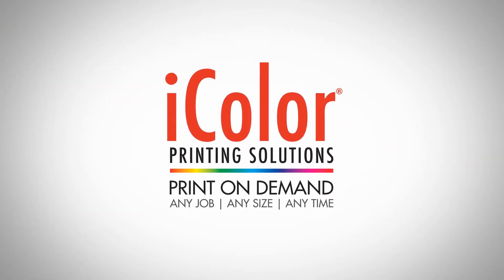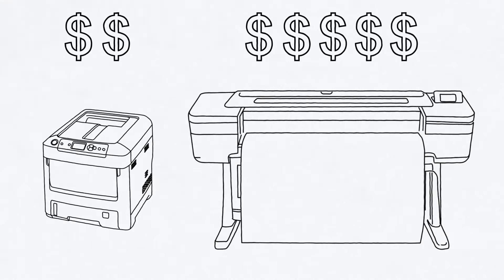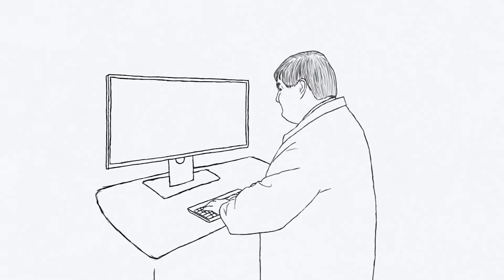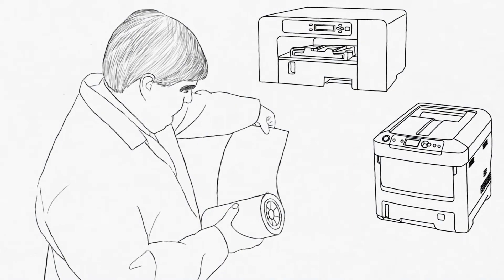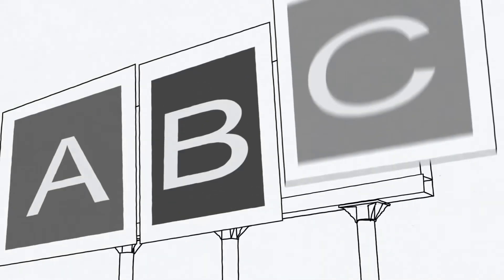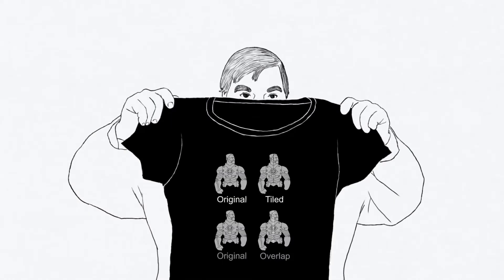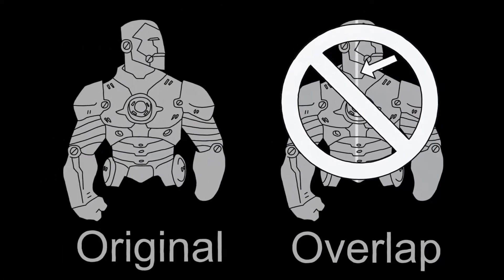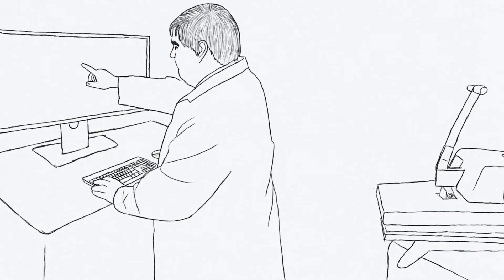UNINET IColor SmartCUT Software Promotional Video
UNINET IColor SmartCUT Software - Now you can print oversized images on a letter or A4 sized printers quickly and easily. Unlike tiled or overlapped images, SmartCUT software ensures that the seam is invisible on the final product. UNINET'S SmartCUT intelligently splits your oversized image, into 2, 3 or more pieces that can be reassembled in a seamless fashion onto your garment or substrate.

Create large, multicolor designs without the need for a tabloid or A3 sized printer!

Join the white toner revolution! Become a member of the most helpful and fastest-growing group on facebook!